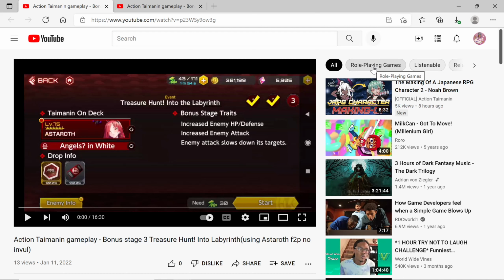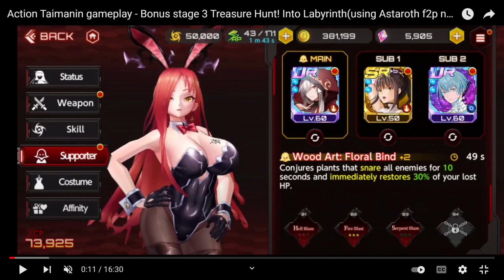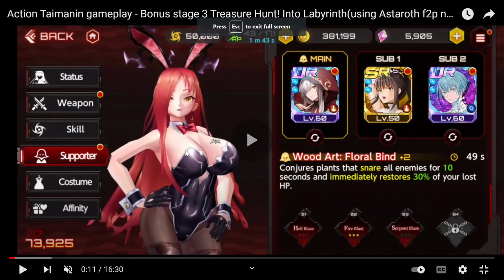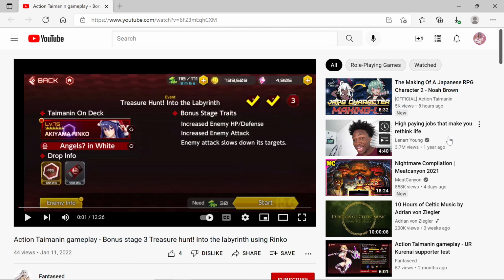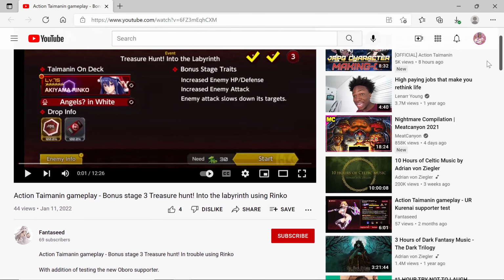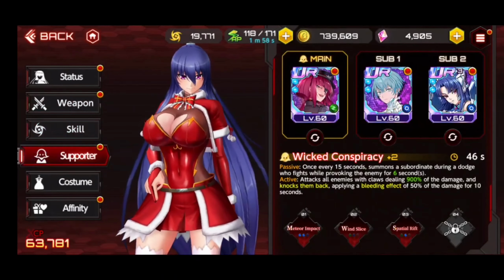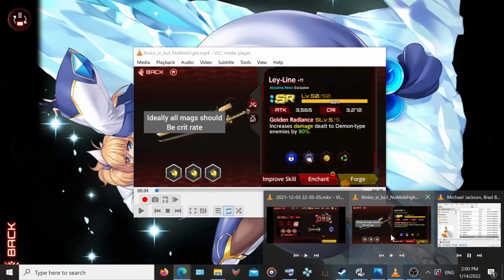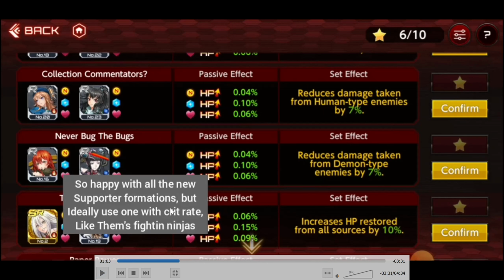Action Taimanin - Fantaseed & Kiritomato F2P Friendly Bonus 3 Builds + Gameplay!!!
Hello Everyone Today We have more Bonus 3 Gameplay from both Fantaseed & Kiritomato!! Special Thanks to Tac for joining me. I'd also like to Thank Fantaseed & Kiritomato for sharing their footage. Happy Grinding!!!